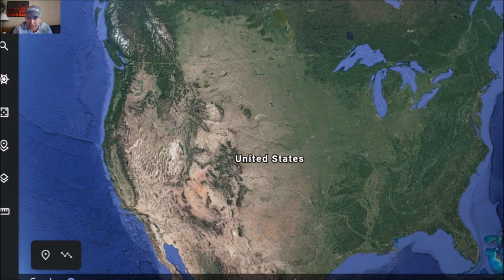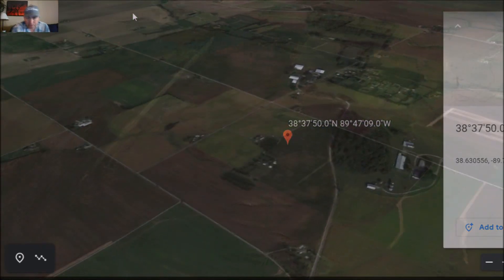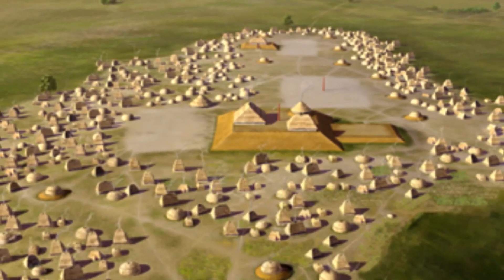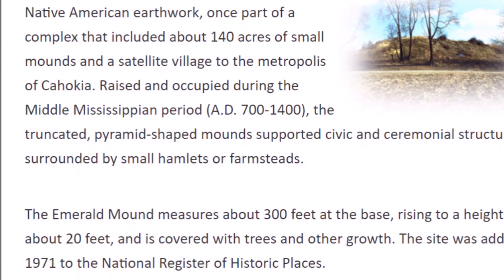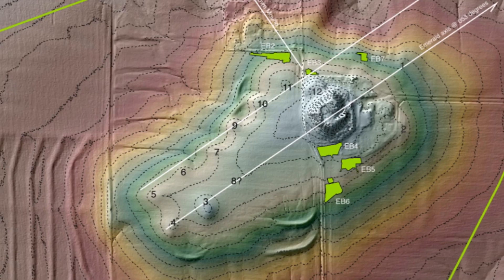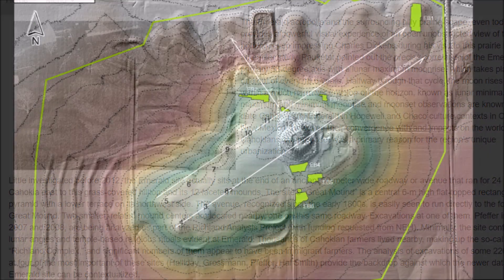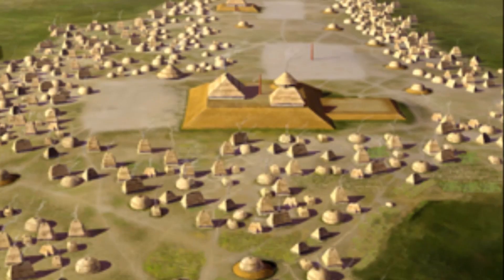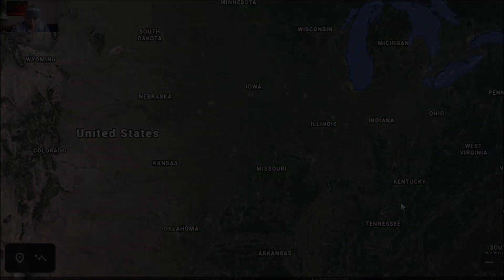Illinois ~ The Moon Watchers Of The Lost Emerald Mounds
Second Emerald Mound video of the day.  Mainly lost and forgotten, I try to bring the Emerald Mound site just east of Cahokia some historical context.  Seems they were tracking the moon and were literally connected to Cahokia here.  Some LiDAR and old pics.